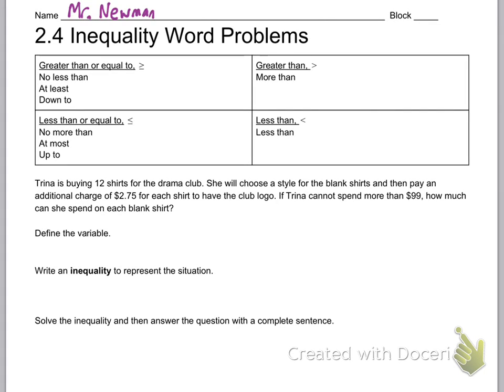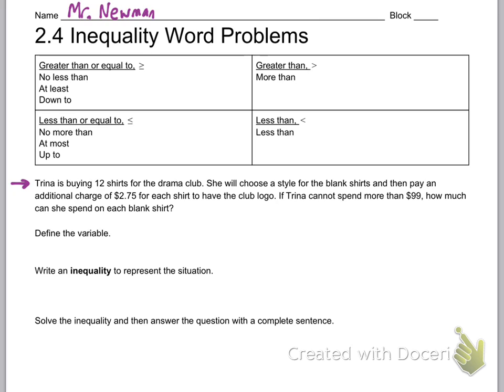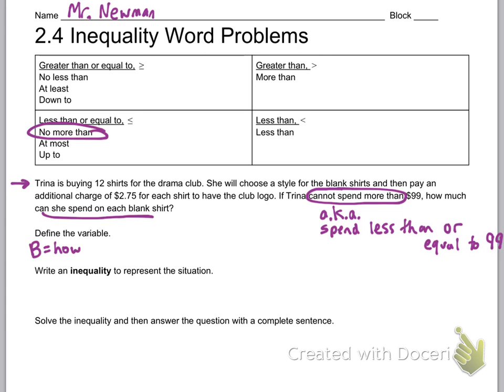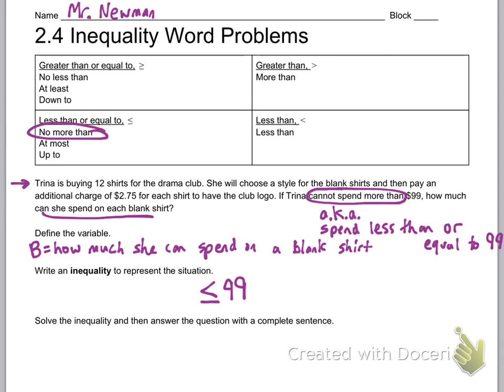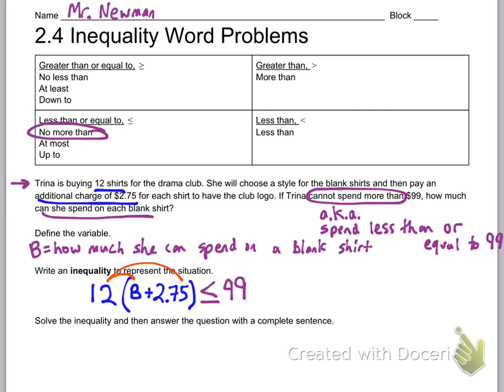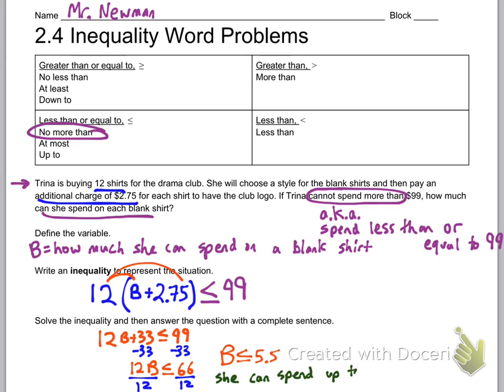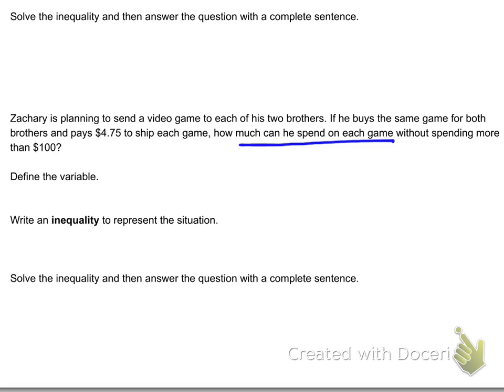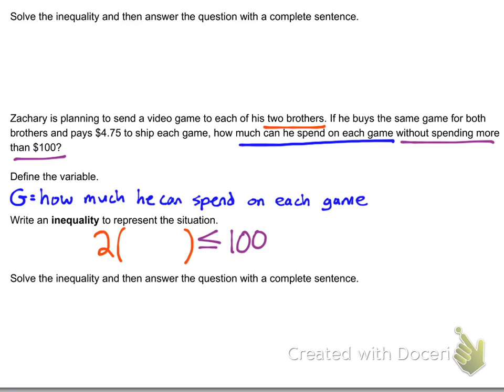1.5.2 Inequality Models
Watch on PlayPosit and write this down as you watch!